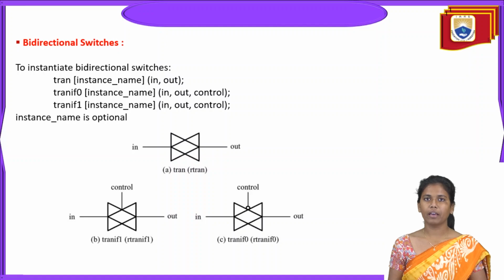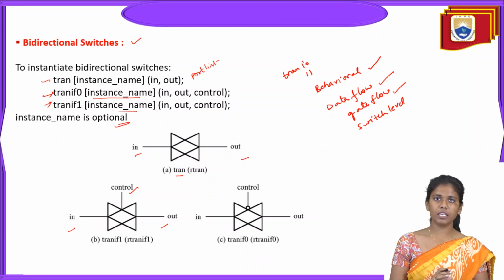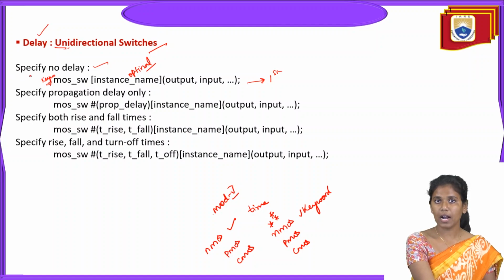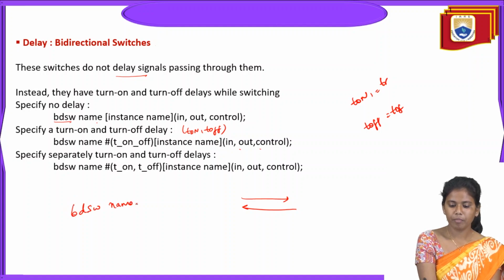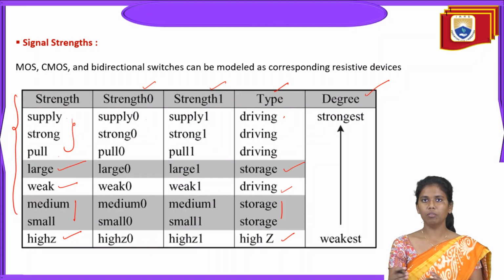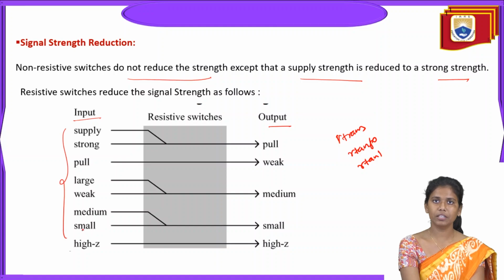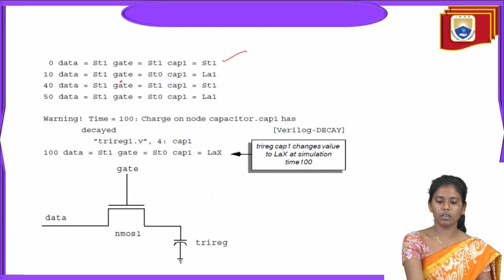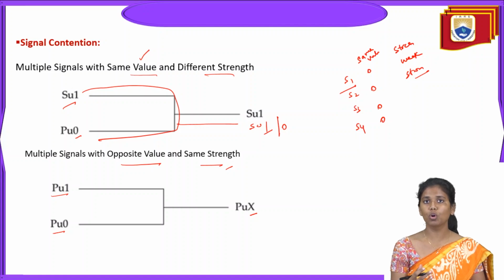Problem Solving on Switch Level Modelling Part- 2 by Ms. Y Meghamala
Problem Solving on Switch Level Modelling Part- 2 by Ms. Y Meghamala | IARE

Telangana, India.